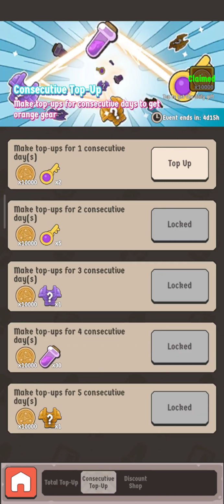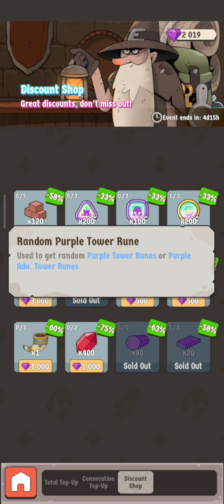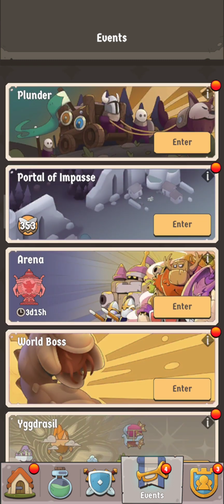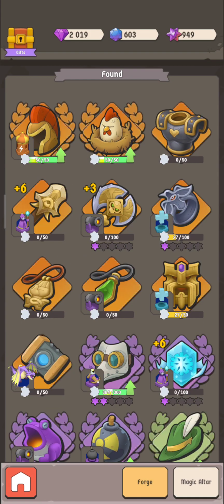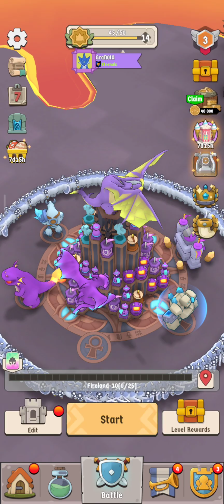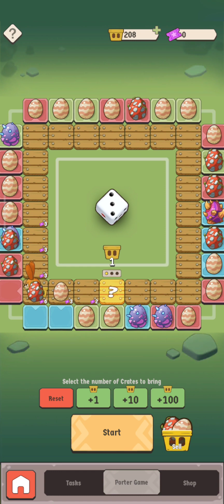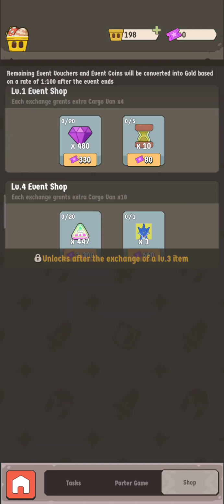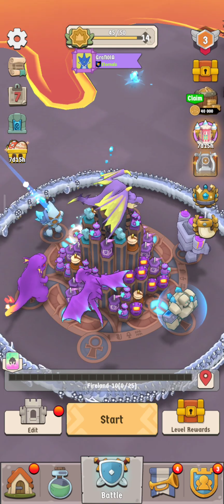North Tower Defense Merge TD- Easter Event | Redemption Code | What's New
Hey guys!
New Easter event is up, and lots of new information.
Let me know what's your strategy in the comments down below!
New hero video will be released soon- there's a bug with PVP at the moment..
Eternals ID: 1802 .